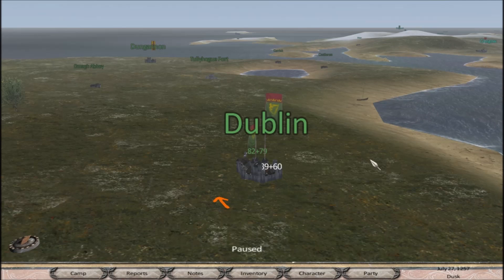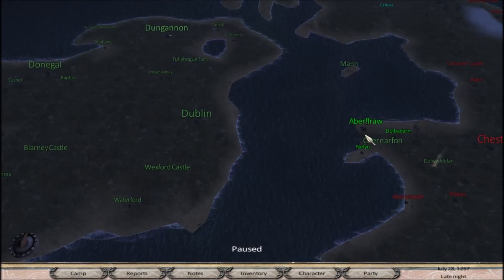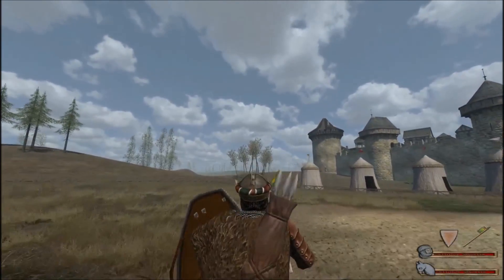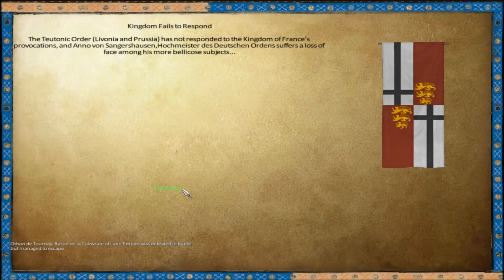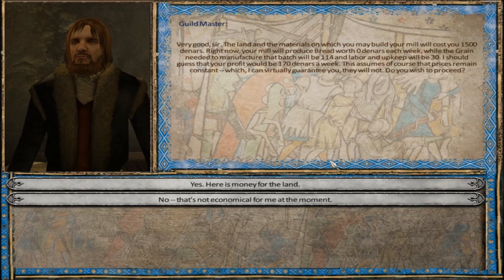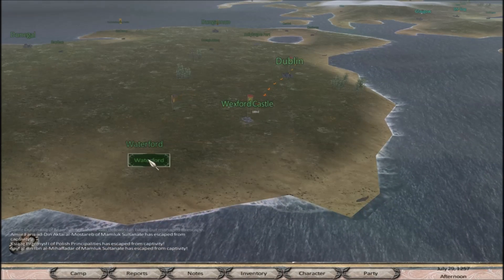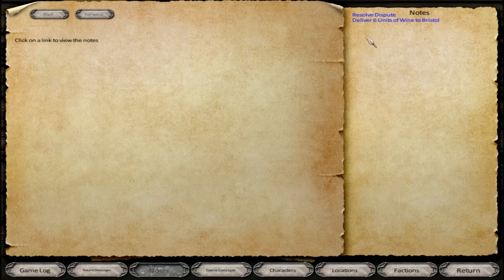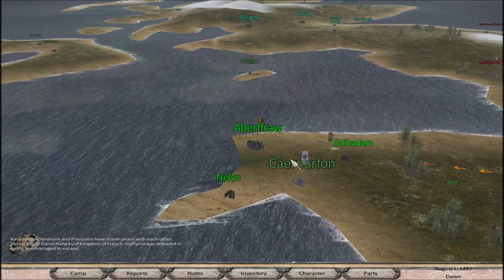Anno Domini 1257 - Quest for Independence Pt.26 - "Fingen Finally Returns" [Warband Mod]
Anno Domini 1257 - Mount & Blade Warband Mod Gameplay

Faolan Fitzpatrick, the young lord of Castlerea, finds himself in over his head as he tries to navigate the murky court politics of the fractured Gaelic kingdoms. Join him in his quest to unite Ireland in this let's play of the Anno Domini 1257 mod for Mount and Blade Warband!

Music